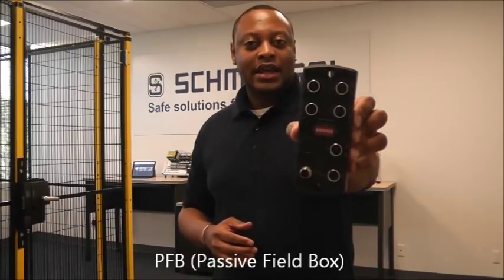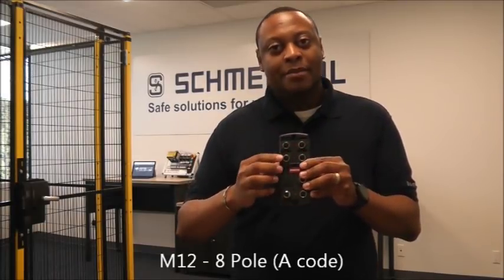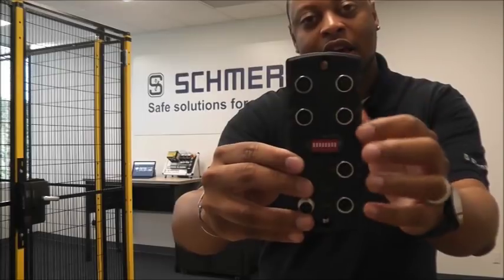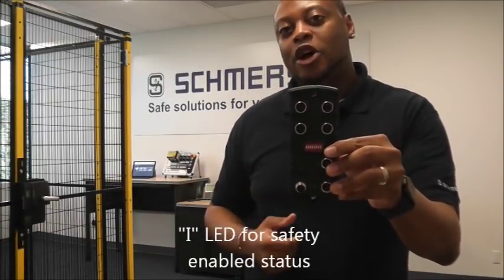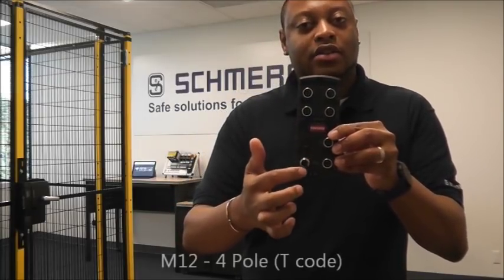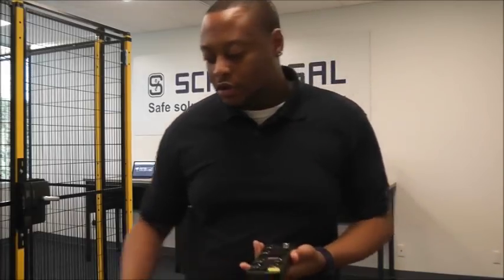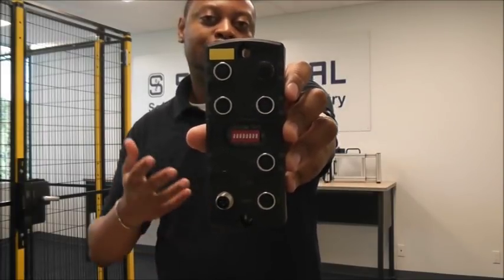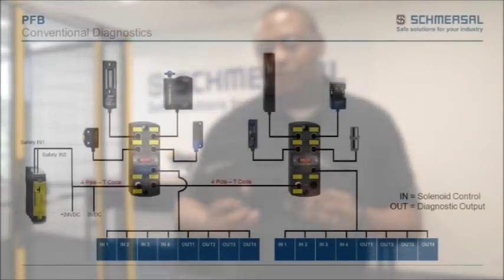Schmersal Product Demo - PFB Overview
Devin Murray, Schmersal Application Engineer, gives a general overview of the passive field box PFB.

The PFB is a passive field box used to series connect multiple electronic sensors and electronic locking devices. The fused M12 plug-and-play configuration of the field box does not reduce the high safety rating of PLe to ISO 13849 and SIL3 to IEC 61508 as offered by the series connection of the electronic RFID and Pulse-Echo Schmersal devices.

For conventional diagnostic devices, one I/O 8-pole cable per PFB box is brought back to the control panel which will provide the signals for the safety outputs and each individual device’s diagnostic signal. For serial diagnostic devices only one I/O 8-pole cable in total will be brought to the control panel to provide the signals of the safety outputs and the individual detailed device statuses offered with the serial diagnostic communication.

Dipswitches allow for easy configurations based on number of devices connected and the location within the series chain the field box is located. LEDs at each M12 connector provide a quick visual indication of the basic switch status.

The PFB is IP67 rated and can easily by mounted via two M6 screws allowing it be installed at various positions on the machine itself.

For technical information on the PFB, visit our online product catalog